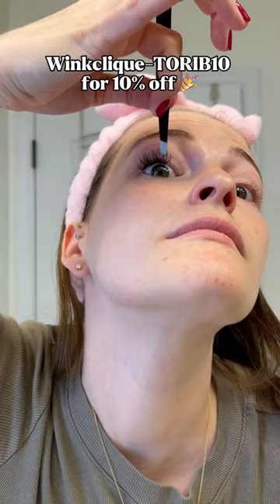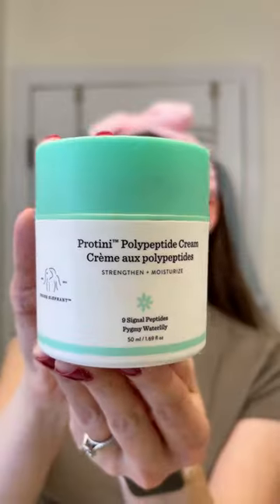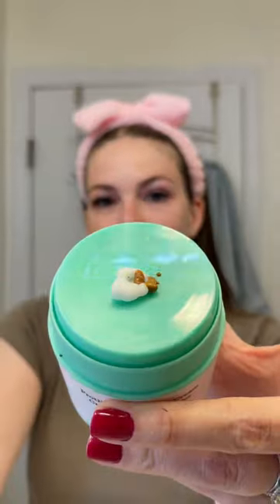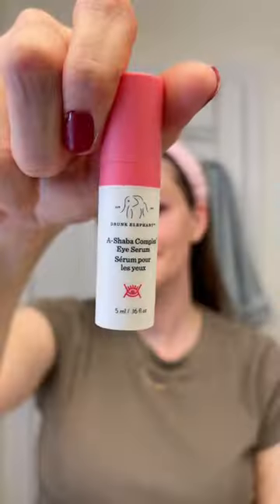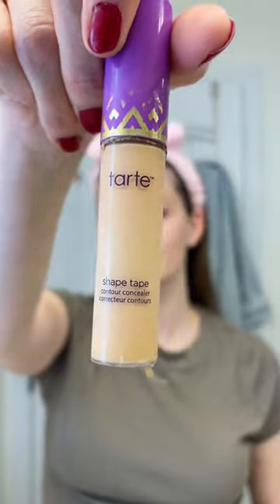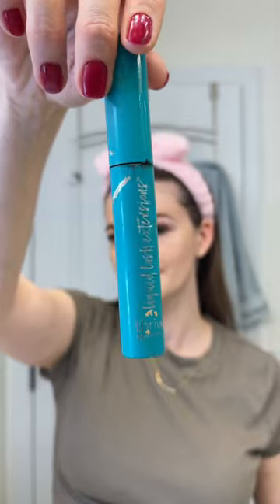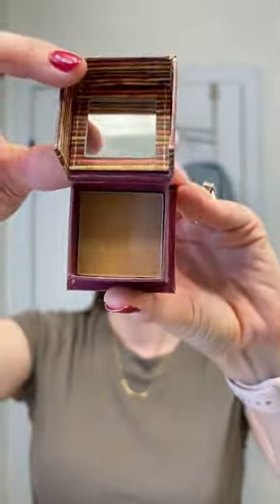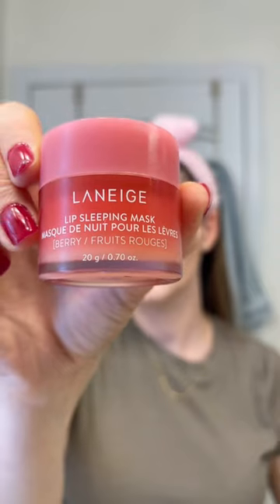🫶🏼🩷 skincare skincareroutine sensitiveskin makeuproutine easyskincareroutine everydaymakeup